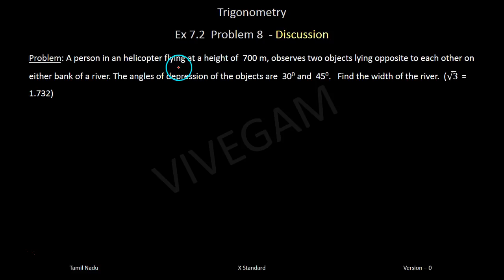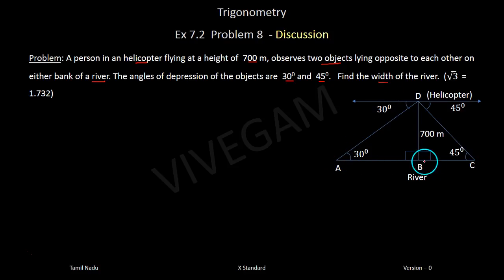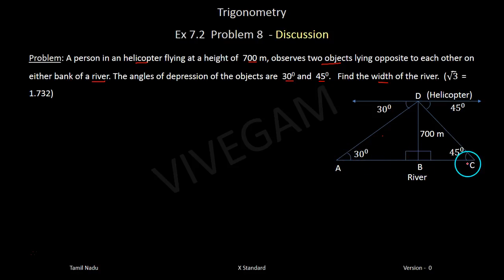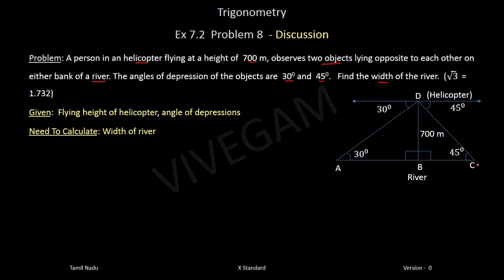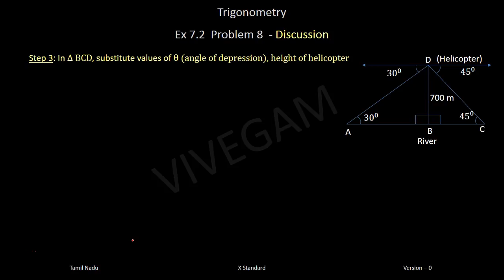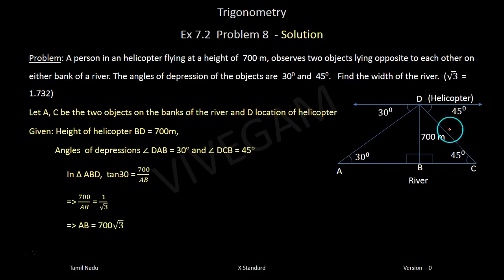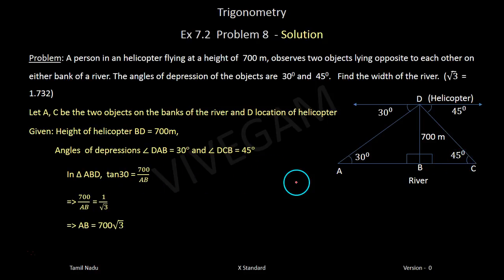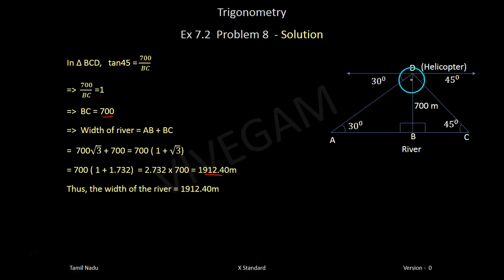7 2 8 c